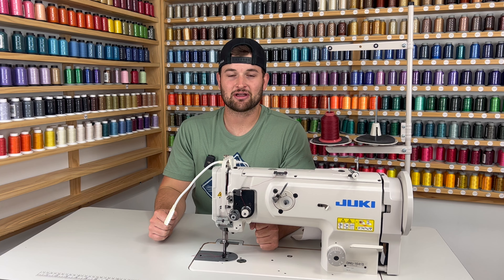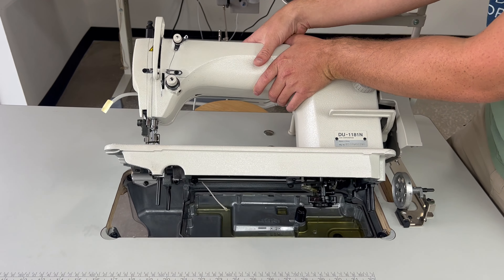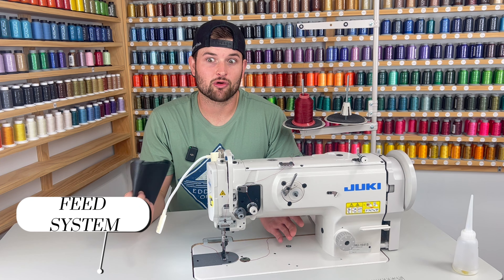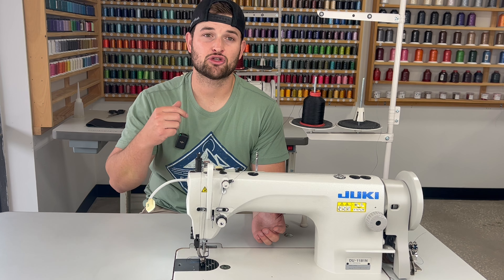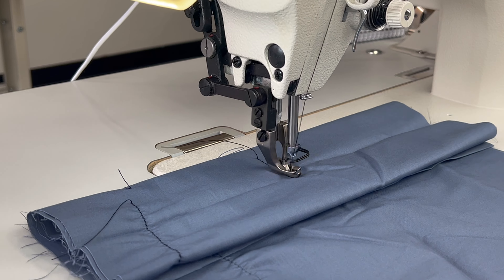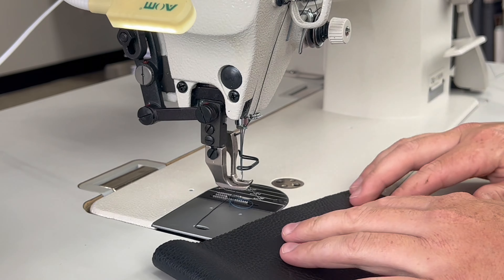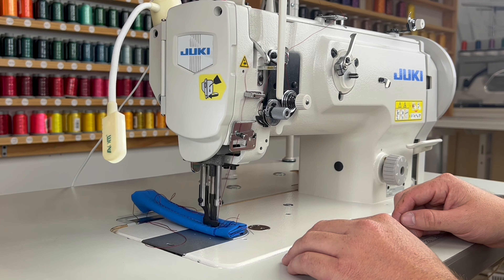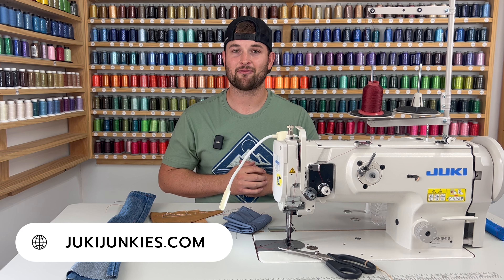JUKI 1541S VS JUKI 1181 (IN DEPTH COMPARISON)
(This group is great to learn more about your Juki, share experiences and to make the Juki community even stronger.)

 -Join our Instagram @JukiJunkies @gigisfabricshop (Tons of behind the scenes)